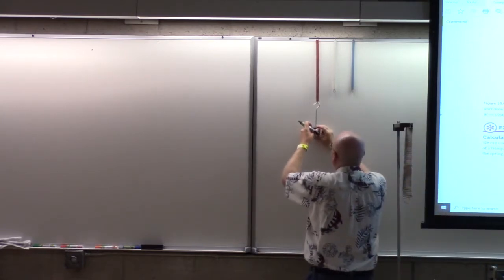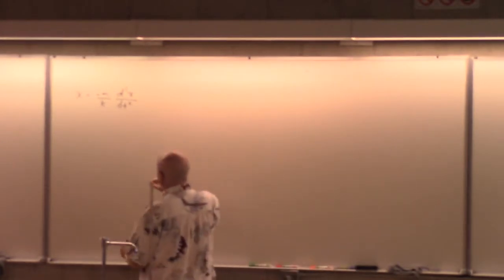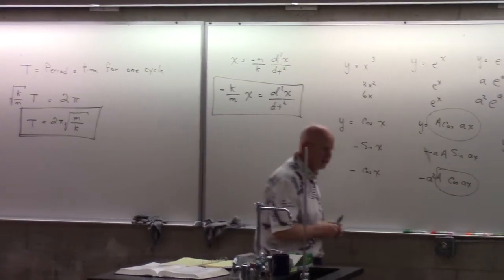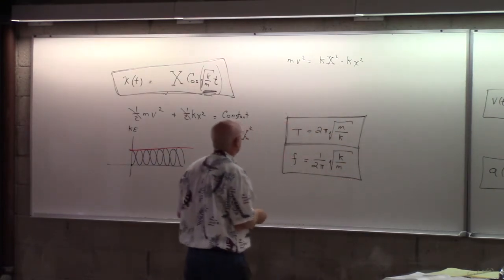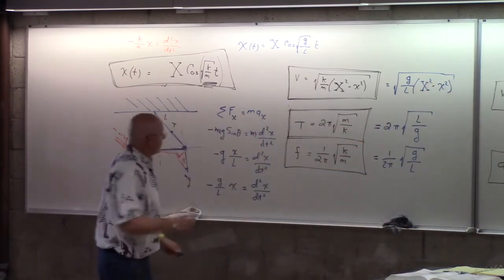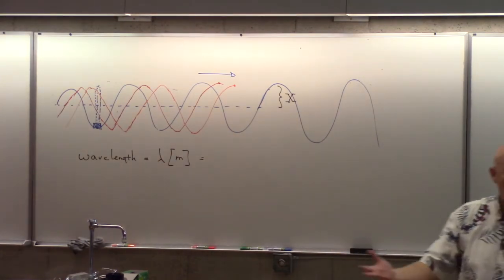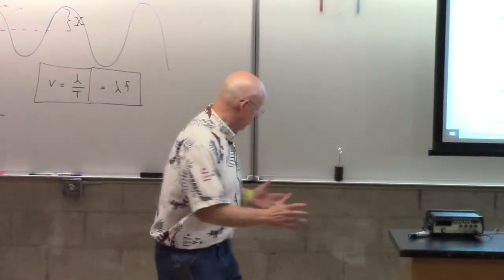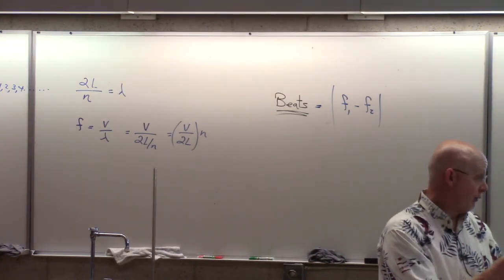physics 110 chapter 16 lecture